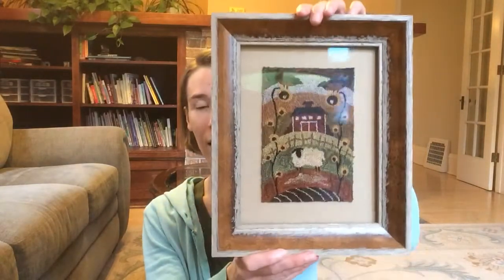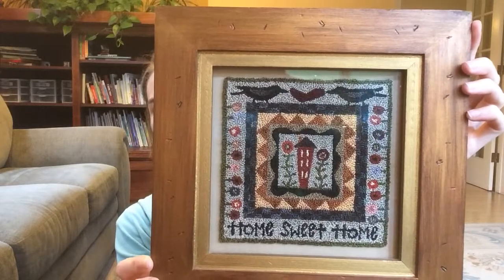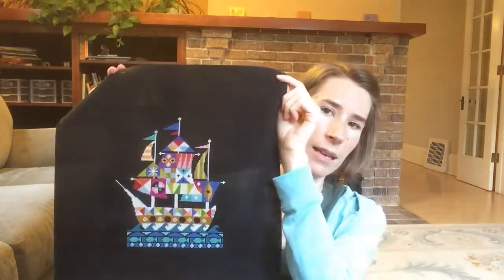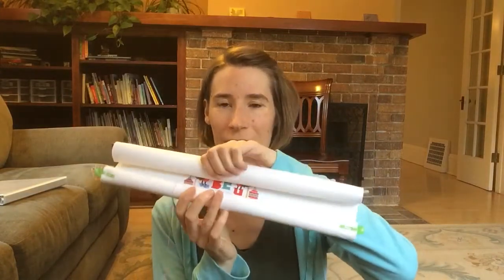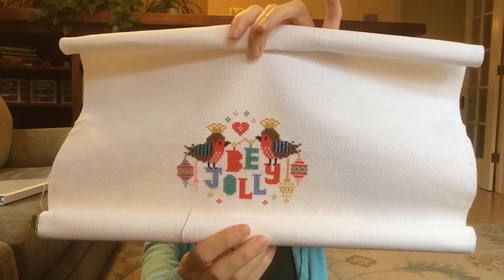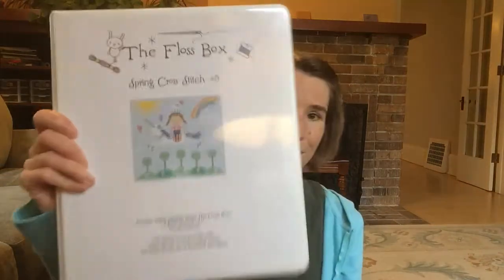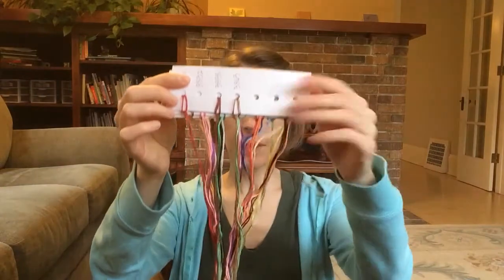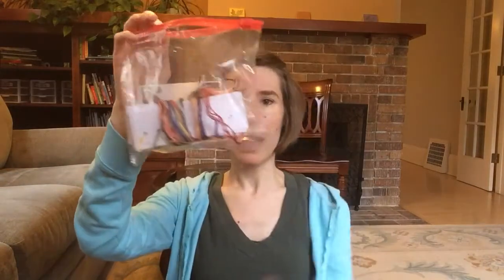Flosstube #5: Satsuma Street FO!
Punchneedle from Threads that Bind
Voyage by Satsuma Street
Be Jolly by RedBearDesign
Spring Cross Stitch #5 by The Floss Box

Shout outs:
Michelle Bendy Stitchy's Flosstube
Orna Willis Needlepoint